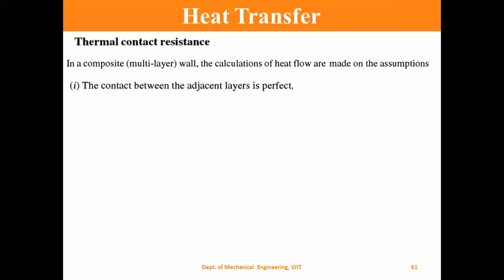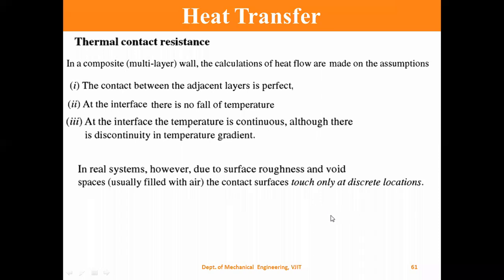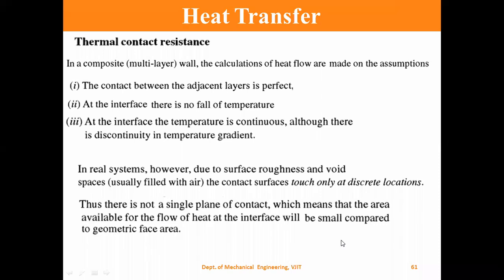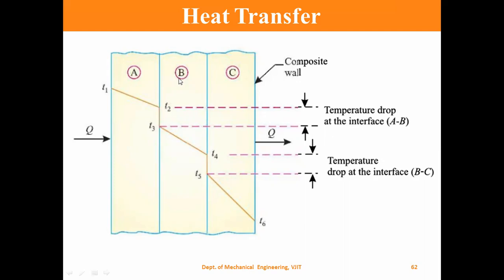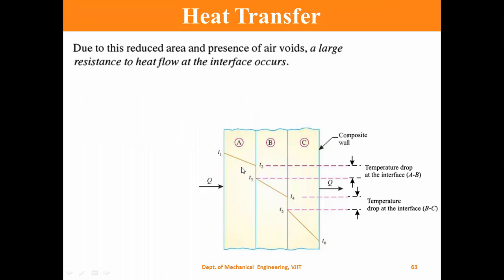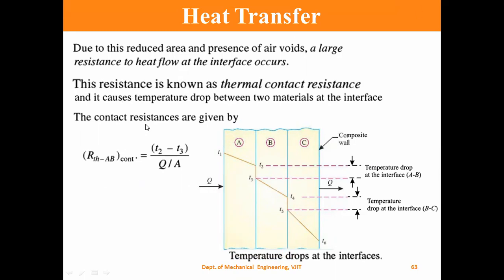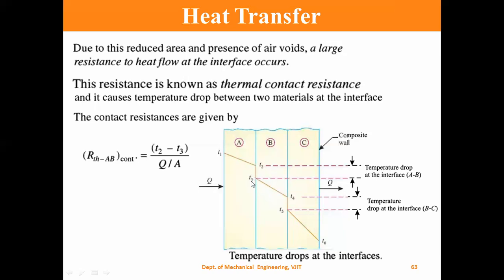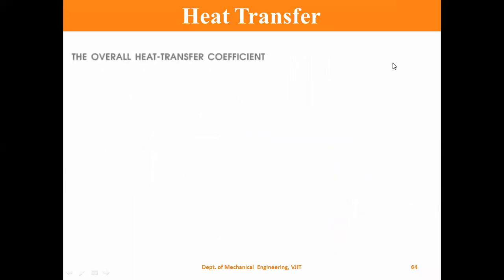Thermal Contact Resistance